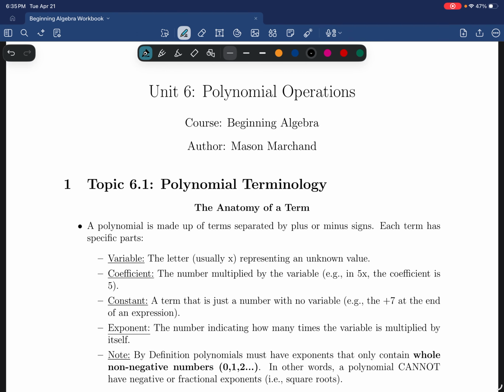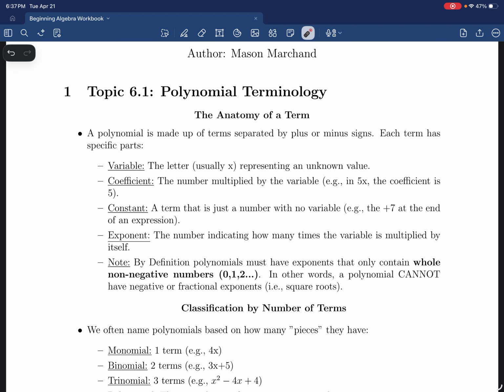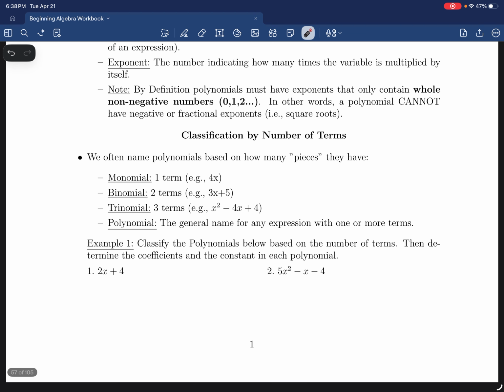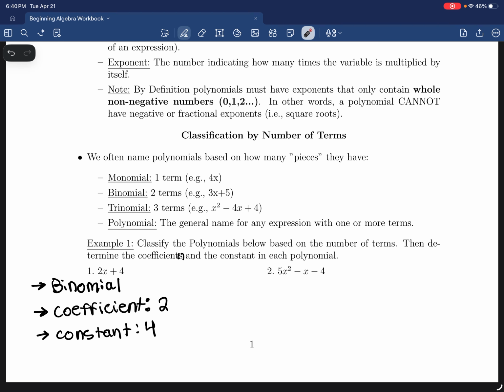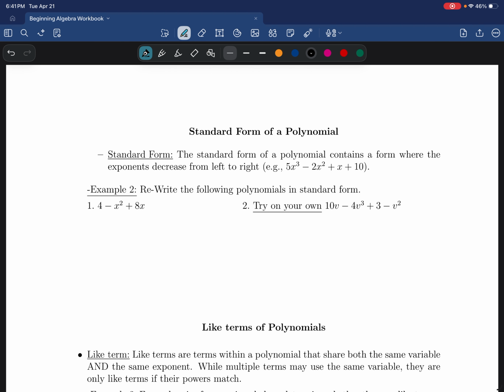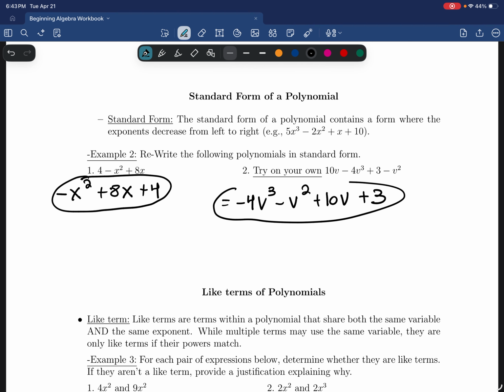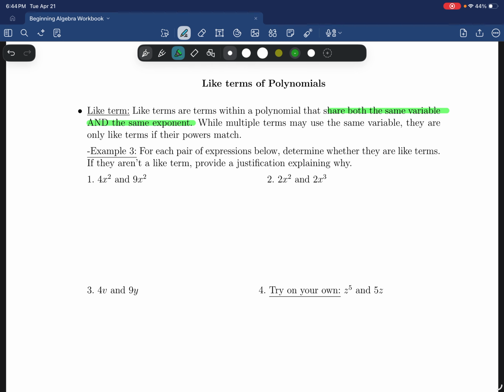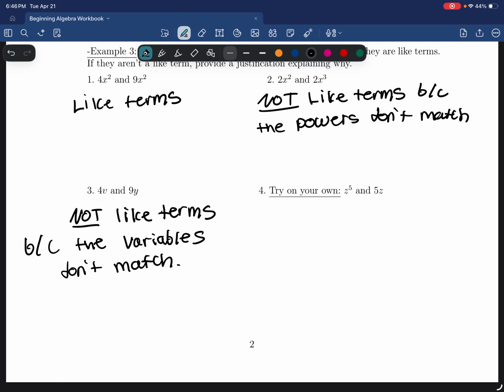6.1: Polynomial Terminology